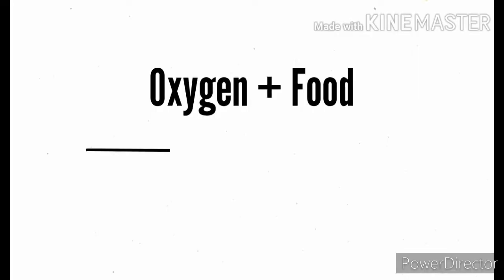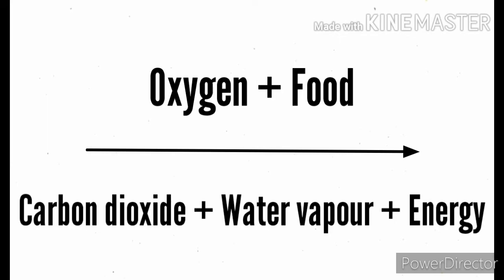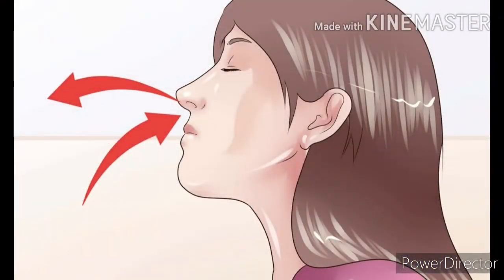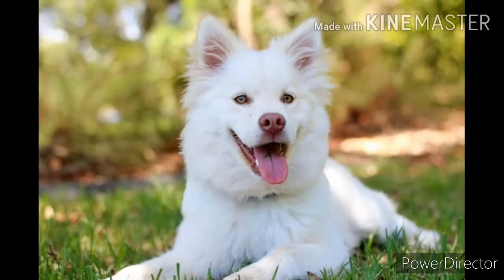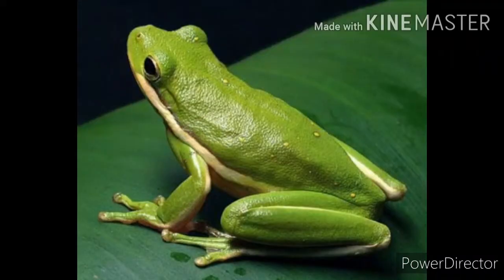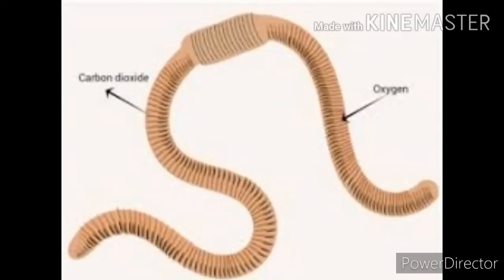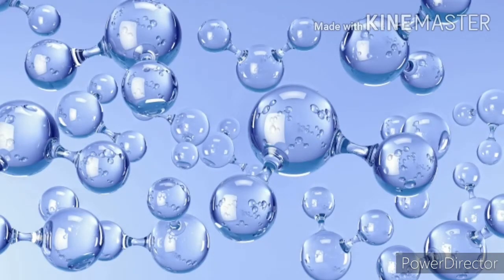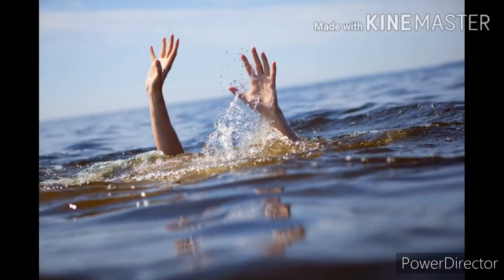STD IV - G.S - CH 1- LIVING BEINGS - PART 2 - BREATHING